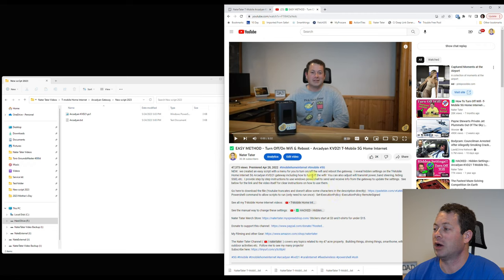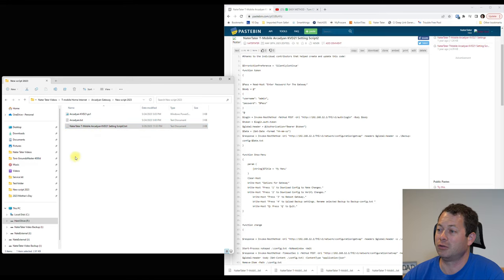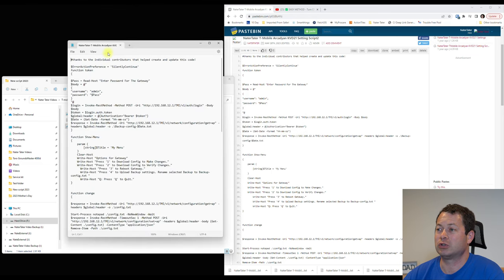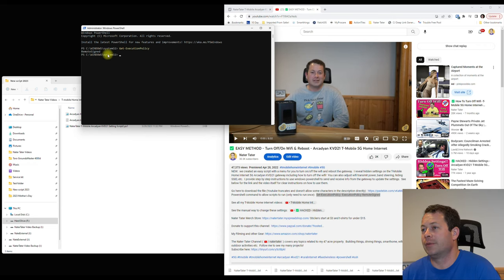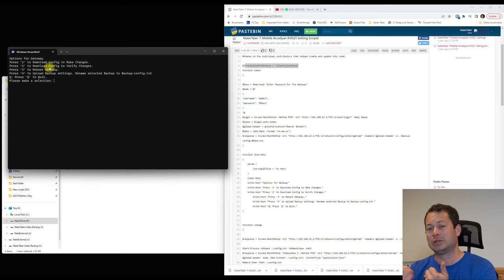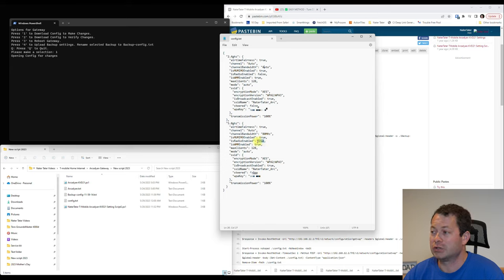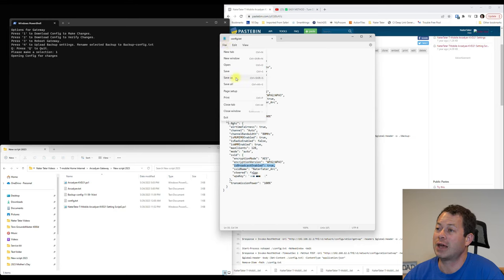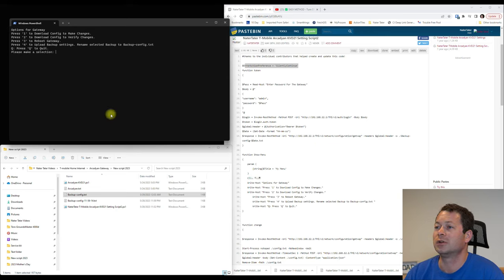✅ UPDATED SCRIPT - Extra Settings - Arcadyan KVD21 T-Mobile 5G Home Internet - Turn Off WiFi & More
2023 NEW:  we created an easy script with a menu for you to adjust many settings!  I reveal hidden settings on the T-Mobile Home Internet 5G Arcadyan KVD21 gateway including how to turn off the wifi!  You can also adjust wifi transmit power, band steering, hiding SSID, etc.  I provide step by step instructions to use windows powershell to send and receive info from the gateway to update the settings.  See below for the link and the video itself for clear instructions on how to use them.

Go here to download the file (Youtube truncates and doesn't allow some characters in the description directly)
Powershell command to allow scripts to run (only need to run once):  Set-ExecutionPolicy -ExecutionPolicy RemoteSigned